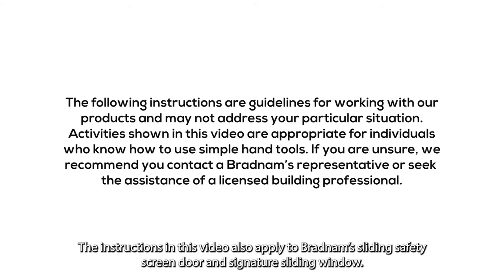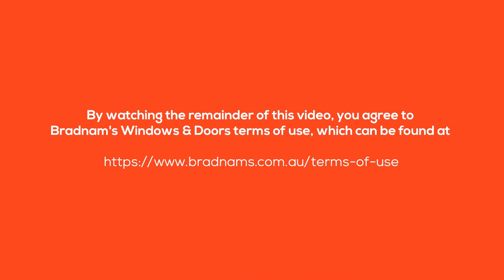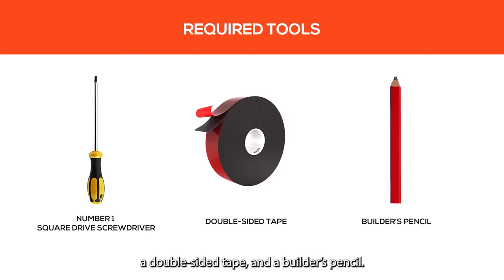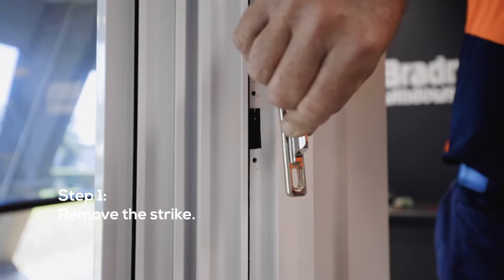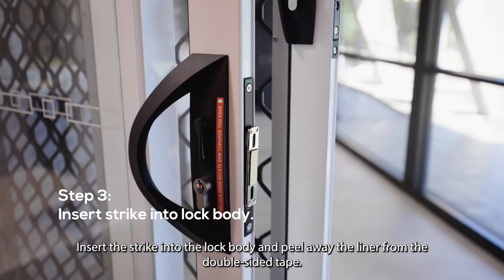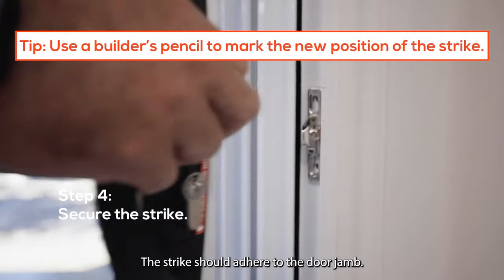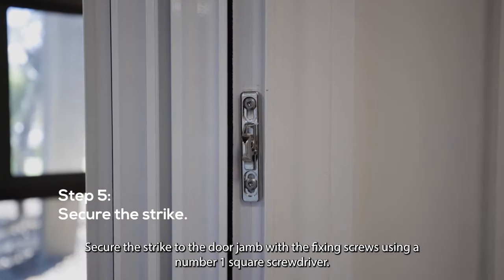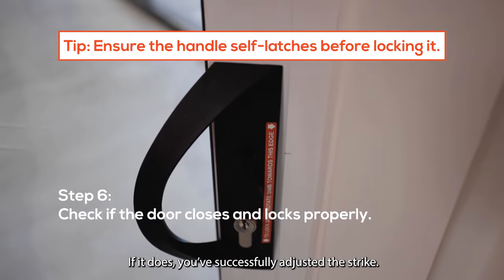Do It Yourself: How to adjust the strike on a Bradnam’s sliding door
This DIY video shows easy-to-follow instructions on how to adjust the strike on a Bradnam's sliding door.

Sliding doors consist of one or more fixed sashes and one or more moving sashes (a ‘sash is the glass and framework that holds the glass in place).

They’re opened and closed by sliding the moving panels horizontally along a track, either left or right.

Sliding doors are one of the most common types of glass doors and form the main entrance to most backyards across Australia. They’re a great source of natural light and ventilation and provide views of the outdoors.

Sometimes referred to as ‘stacker doors’ or ‘stacking doors’, they are available in three types: standard, corner, and cavity.

ABOUT US
From humble beginnings in a backyard in Hervey Bay, Queensland in 1977, our founders – Bill and Jan Bradnam – had a vision of a window and door business underpinned by excellence in product innovation, quality and customer service.

More than four decades later, Bradnam’s Windows & Doors is recognised as a leading supplier of windows, doors, shower screens, security screens and sliding wardrobe doors for the Australian construction industry.

Today, we have 18 modern showrooms across Australia, a passionate team of over 1,000 people, and hundreds of valued clients each year (and growing) including some of Australia’s largest builders.

While much has changed, some things will always stay the same.

We are still a wholly Australian-owned family business, and we continue to have an unwavering commitment to Bill and Jan’s original vision of excellence.